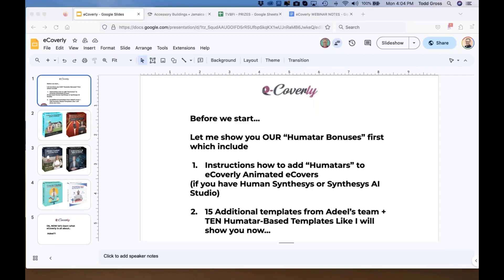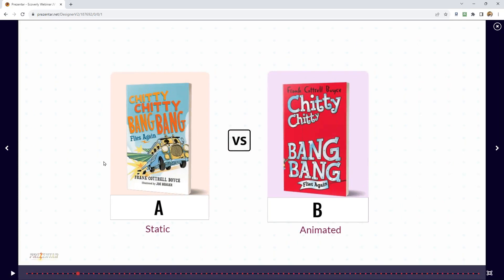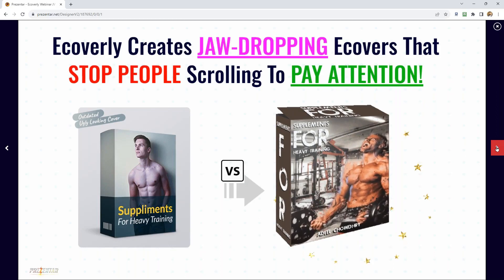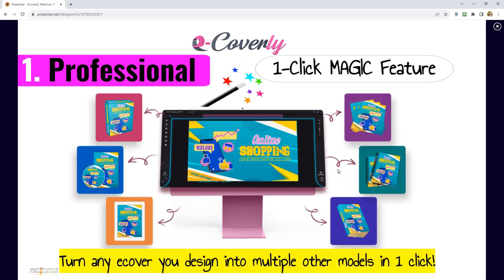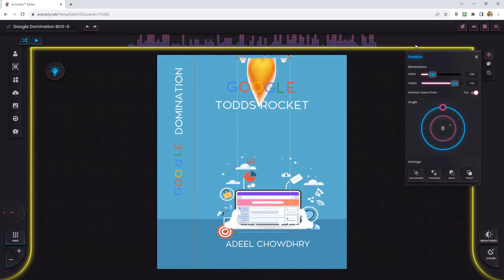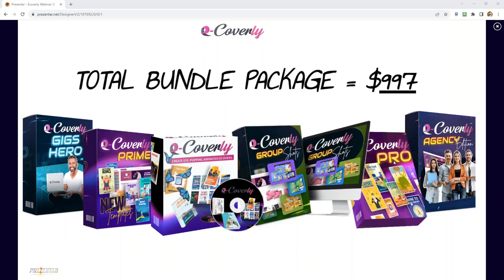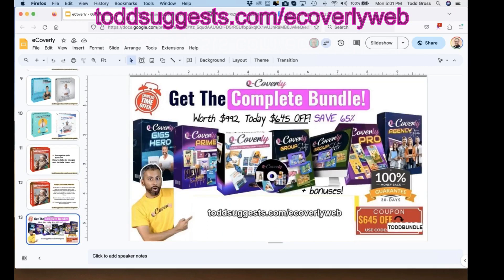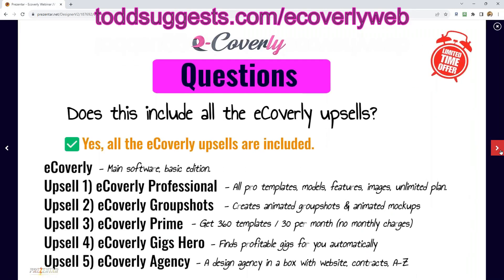Todd Gross & Adeel Chowdhry Present eCoverly - Create Animated 3D eCovers!!